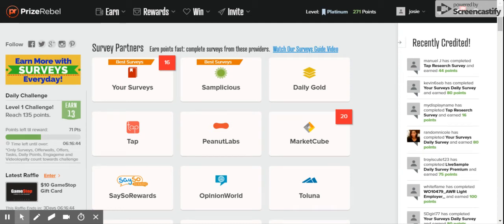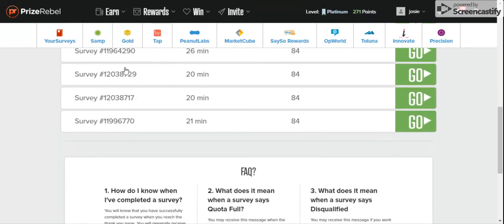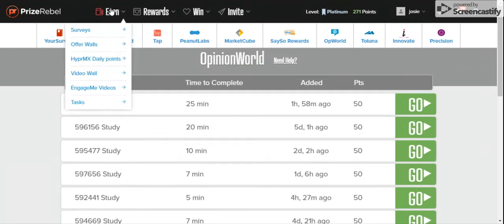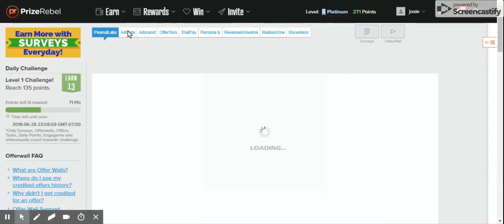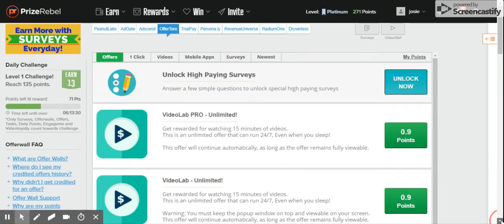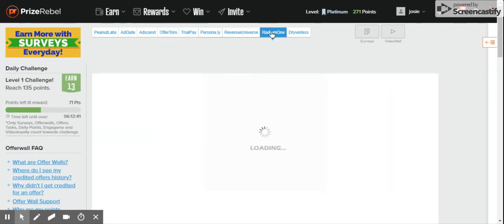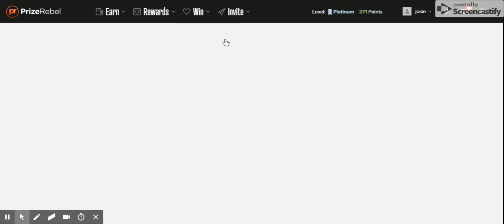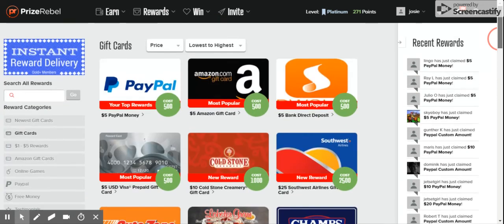PrizeRebel.com How to Earn Points for Free Stuff, Paypal and Gift Cards Fast 2020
How to Make extra Money Fast Prizerebel  clip coupons print coupons watch videos do surveys. Make money fast 2020